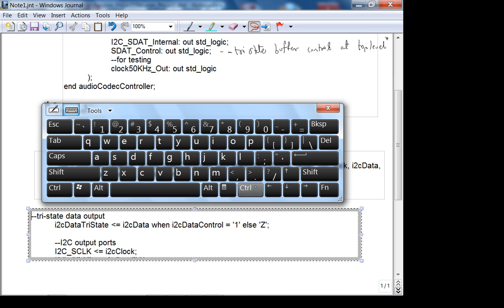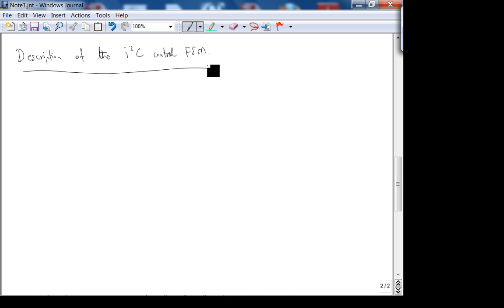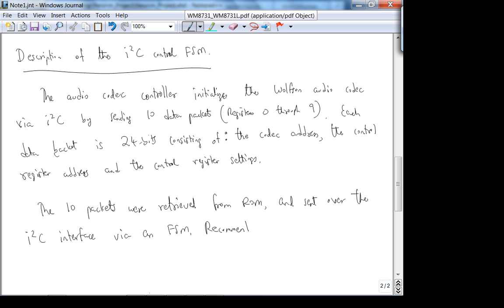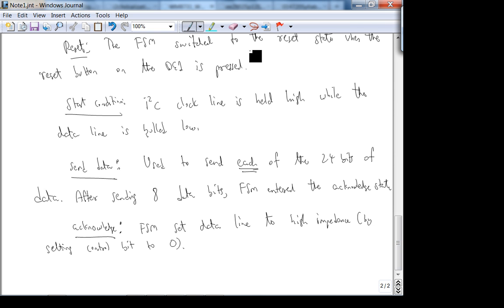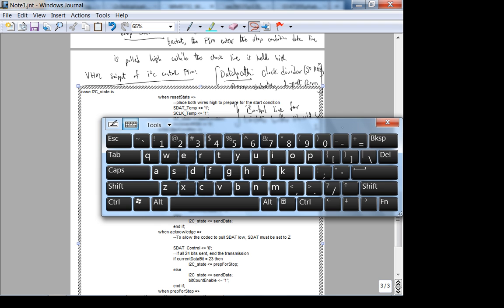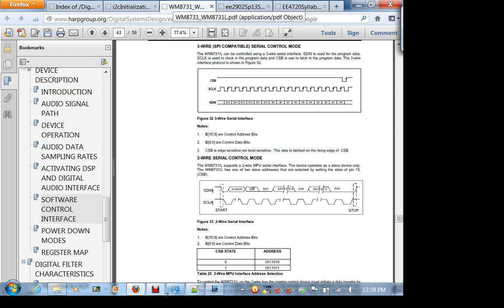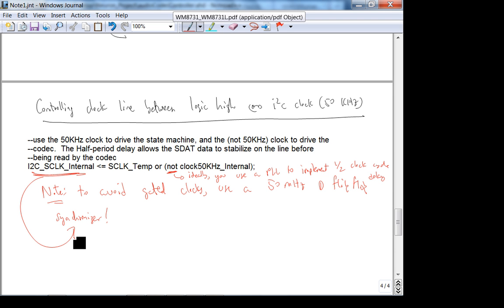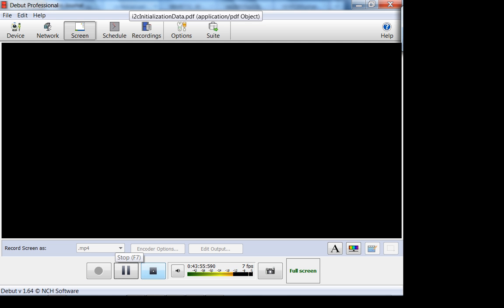ee2902Sp14 w6L2b Checkpoint1 i2cControlFSM